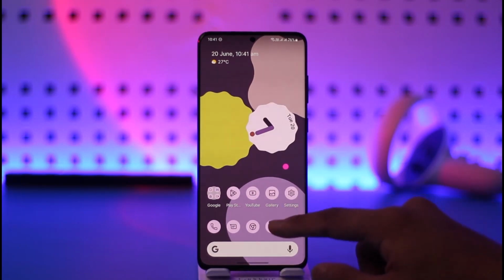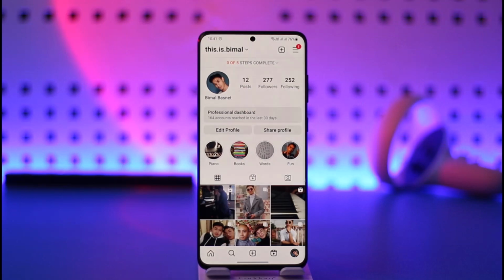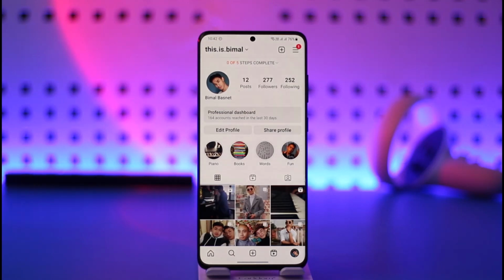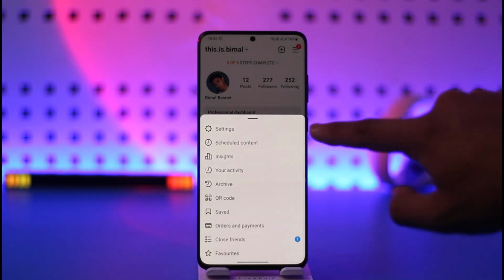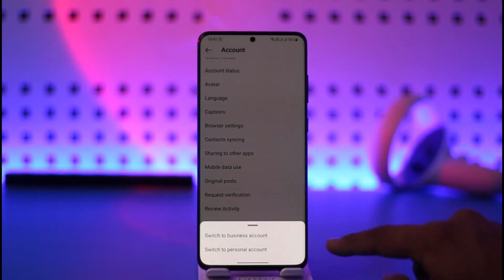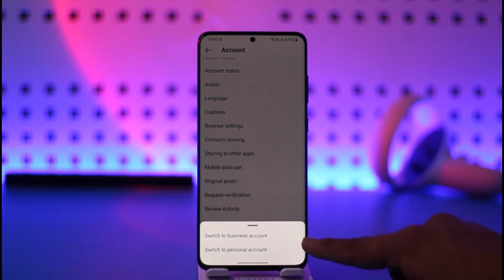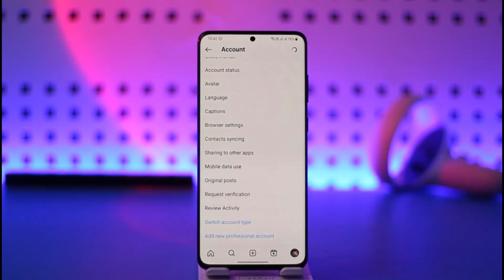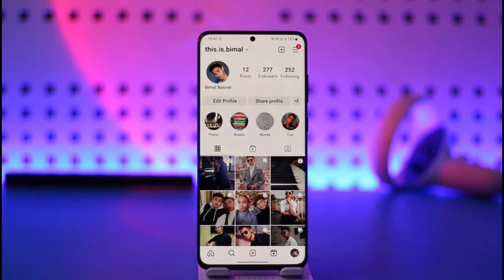How to Remove Professional Account on Instagram !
This video guides you through an easy step-by-step process to remove a professional account on Instagram. So make sure to watch this video till the end.

~ Chapters:
0:00 Introduction
0:11 General Info
0:35 Remove Professional Account
1:16 Conclusion